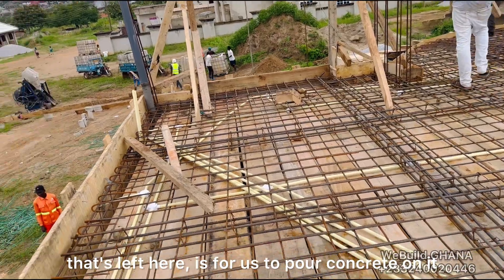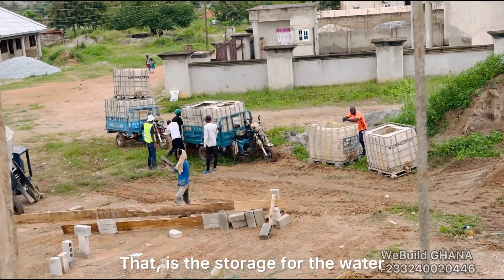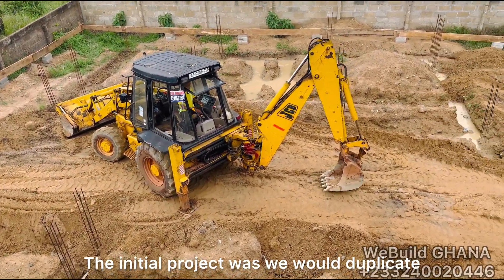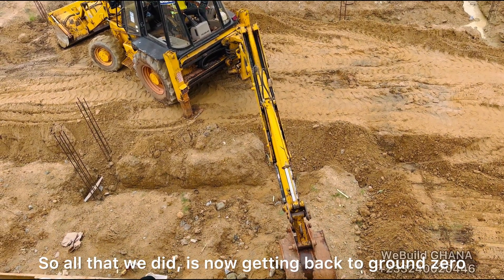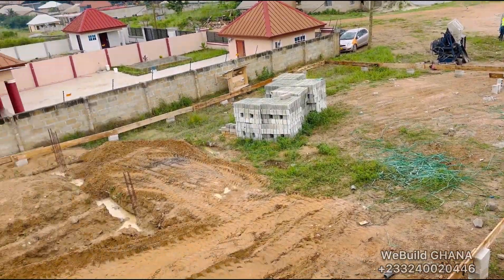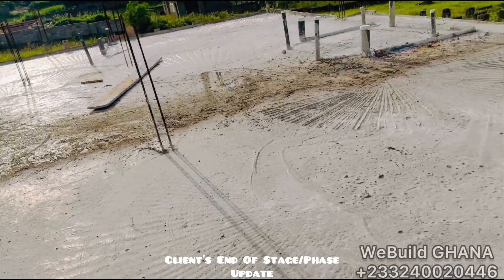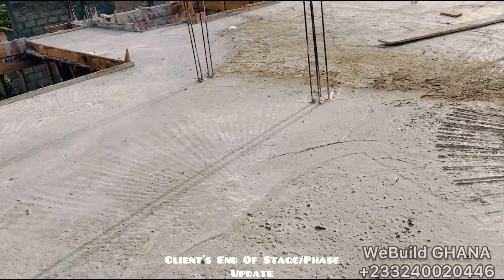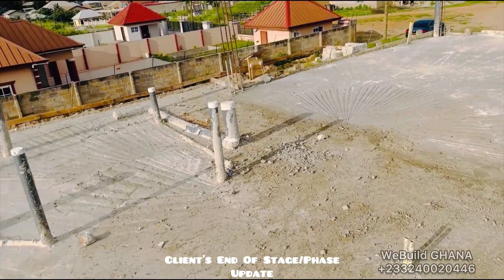SOKOBAN PROJECT 1.2| First Floor Slab Work| Building In GHANA 2024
This is the First Floor Slab or the Slab Works.

This video cover other specific details like:
- Slab Wooden Formwork : This a professional carpenter's work. He's responsible for the slab's framework, thus, working to detail as the blueprint (building plan) depicts by accurately assembling boards with precise measurements and ensuring structural integrity.

NB : Formworks can be done with various materials such as timber (as shown), plywood/marine boards, plastic...etc.
these are all great and they do have their advantages and their disadvantages per location, accessibility and cost.
Projects close to forest zones may find timber option a favorable choice and others at a distance may have another alternative. As long as a professional is handling the project, it's all good. So exercise due diligence before committing to specific type.

- Steel Reinforcement : This a professional steel bender's work. He's responsible for marking, cutting and bending of rebars using hand or power tools effectively, fabricating, placing and fixing reinforcement at the desired location using correct ties within specified time and tolerance.

NB : Upon all the places to act smart, don't act smart here!. Buy the material type and preferrable choice and quantity given to you by the engineer or the Professional steel bender. I always say, the iron rods are the skeletal framework of the building, and you don't wanna have a weak skeletal framework, do you?

-  Electricals - This is the work of a professional ECG approved electrician's job. He is responsible for installing conduit pipes, slab boxes and other electrical items such as fan hooks... etc. along a rebar mesh and then concrete is poured over everything, creating a concrete slab with boxes and pipes encased within for later use.

NB : This is not the "wiring" itself, but rather the fixing of pvc pipes and other stuff to create a provisional passage for the wires to later pass through the hardened slab at the real wiring level.

- Plumbing - This is the work of a professional plumber. He is Responsible for installing all pipes for water, drainage, sewage and sometimes gas systems according to specifications.

NB : This is not the "Plumbing" itself, but rather the fixing of pvc pipes to create a provisional passage for water, sewage, drainage or gas.

- Casting - This is the job for masons and or assistants/laborers supervised by an engineer or a foreman.
They are responsible for preparing, pouring and finishing concrete surfaces and ensuring the durability and quality of the concrete work.

NB : Upon all the places to act smart and economist, don't be that here!. Buy the right amount of cement bags given to you by the professional (if the number of bags is alarming, buy what you think it's ok but have the rest at an arms reach, just so it doesn't delay the work or compromise the quality.)
Using 42.5R cement is not a bad idea as well.

NB:
1. In terms of DIY construction, get yourself a supervisor at this stage. It entails a lot to identify mistakes or contribute to its structural integrity.